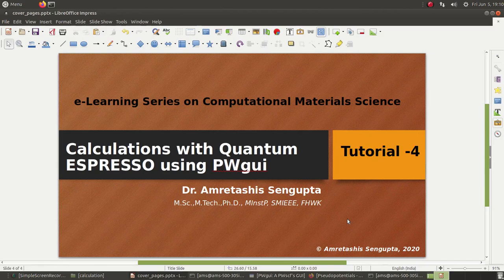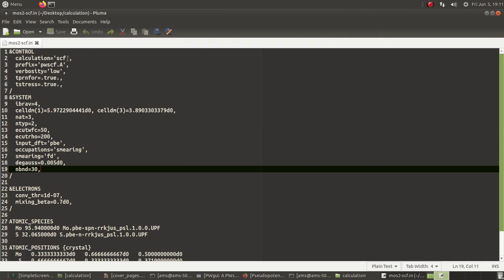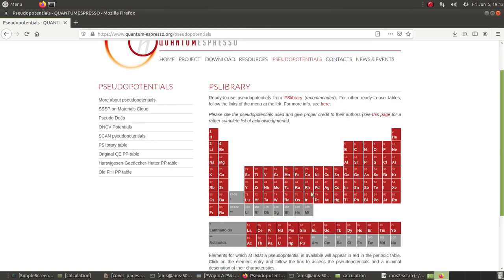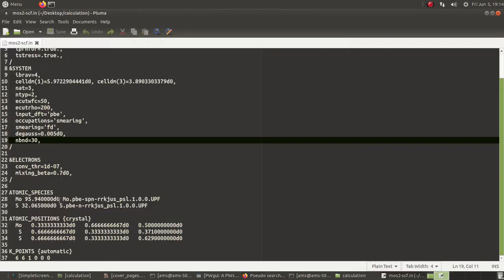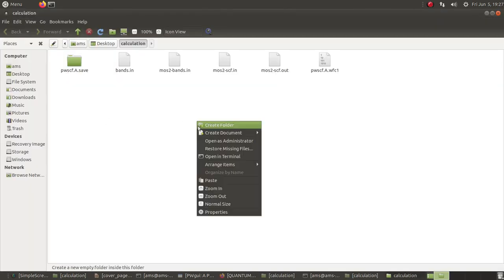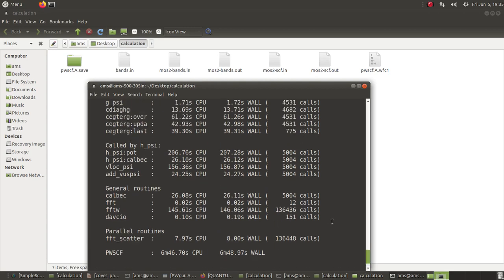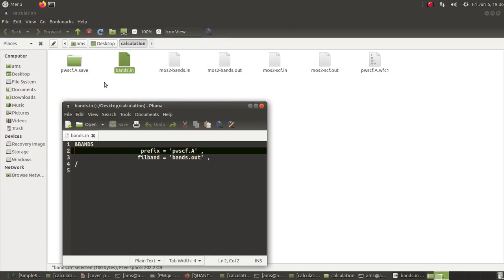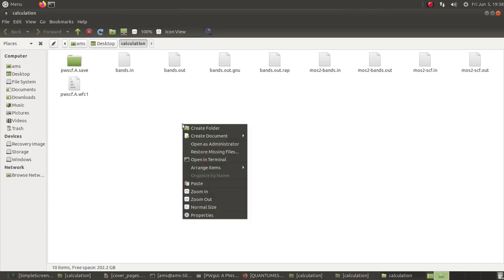Calculations with Quantum ESPRESSO using PWgui on Ubuntu 18.04LTS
In this tutorial I show how to do the SCF and bandstructure calculations for 2D MoS2 with Quantum ESPRESSO on the Ubuntu 18.04LTS platform.  How PWgui can be used to prepare and input file and how to create the data output files for bandstructure plotting are also shown in this video tutorial.

Speaker: Dr. Amretashis Sengupta